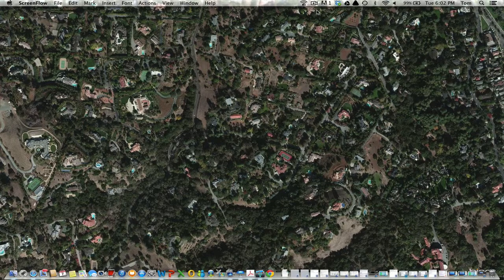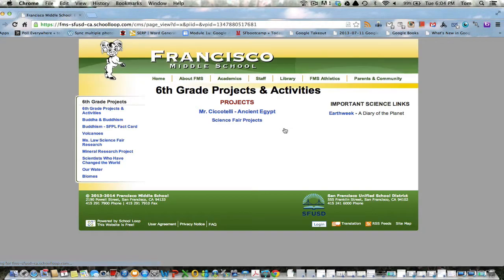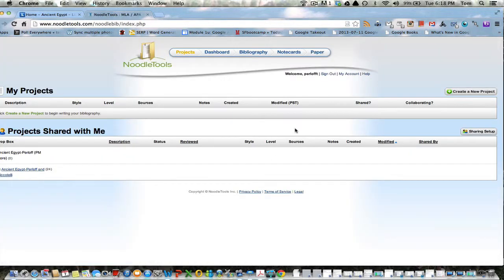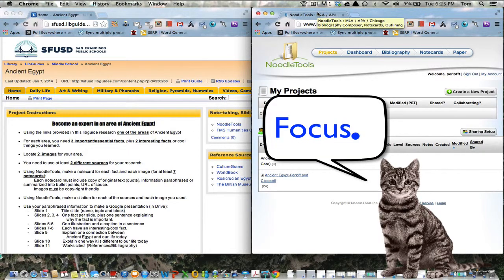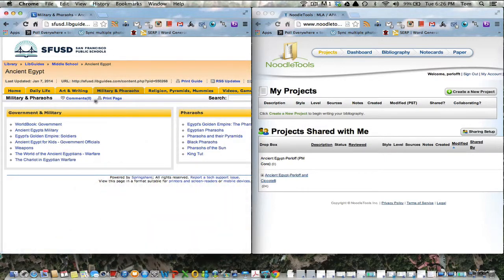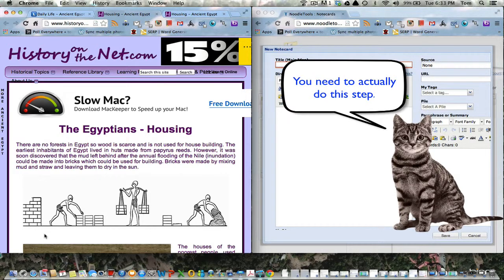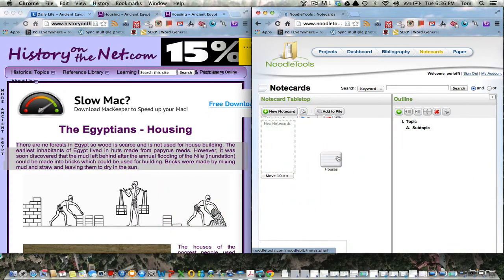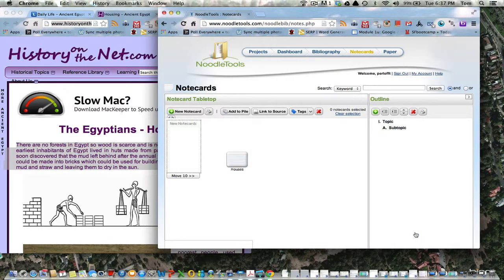Noodle Tools- v. 2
A slightly revised version of a previous tutorial